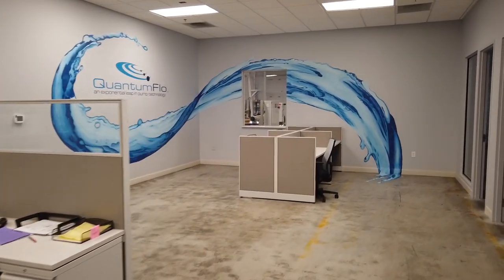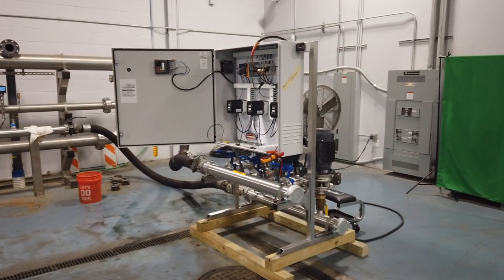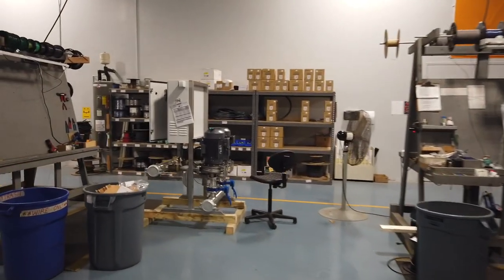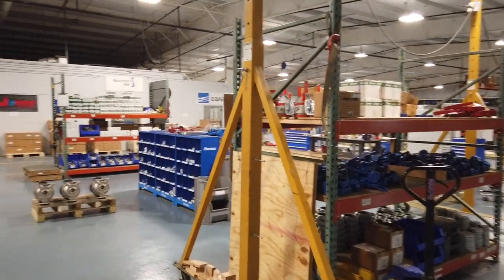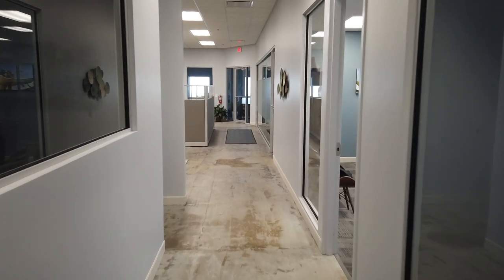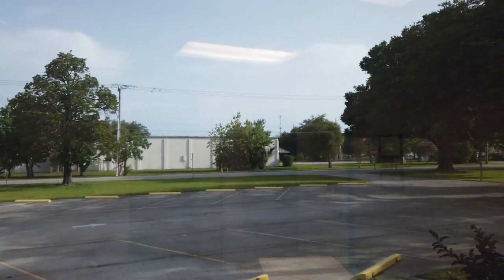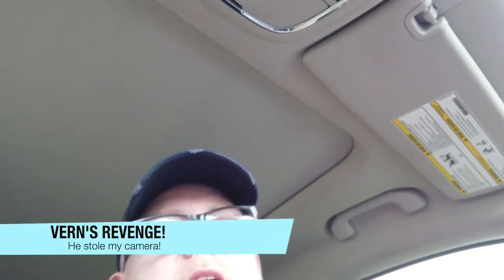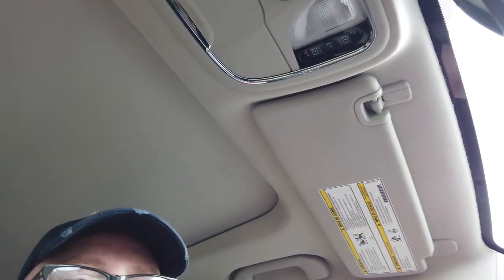Flying a private plane for Business! Freedom never felt so good!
In this video, I discuss the inspiration for the YouTube Channel name “QuantumFly” and a brief tour of the place that allows me to fly my own aircraft for business travel.  Also, a sneak peek at an upcoming special flight in a Cirrus SR22 TN!

Vernon Van Cleve (Master Flight Instructor)
Mike Allen - Hangar buddy and SR 22TN Owner! (I’m jealous)